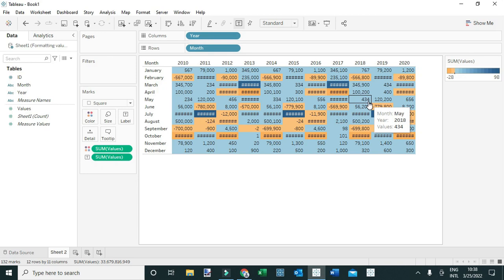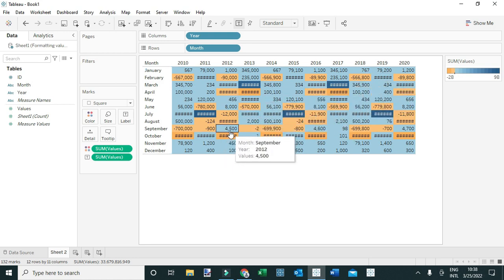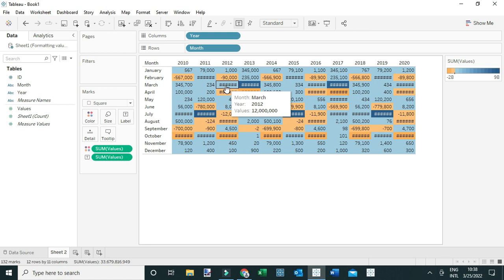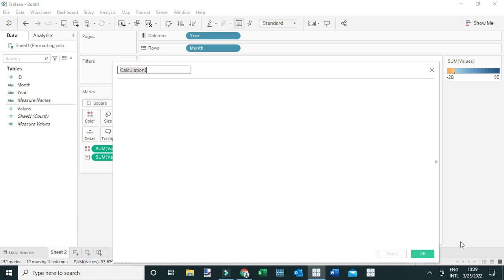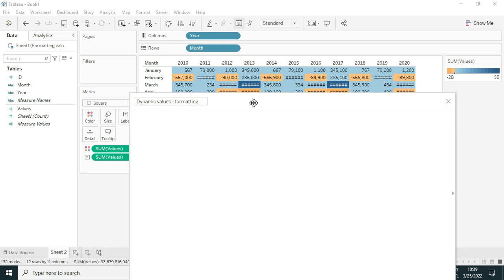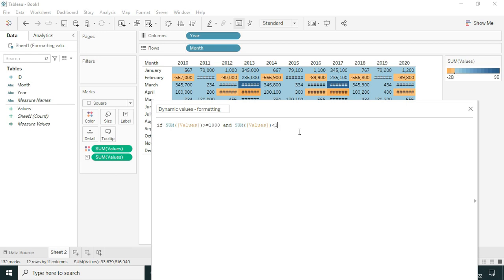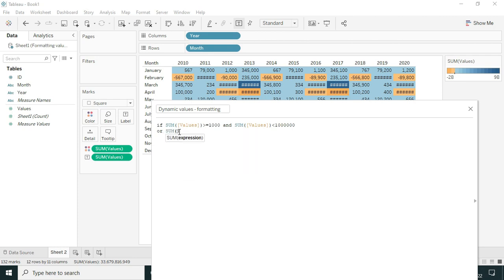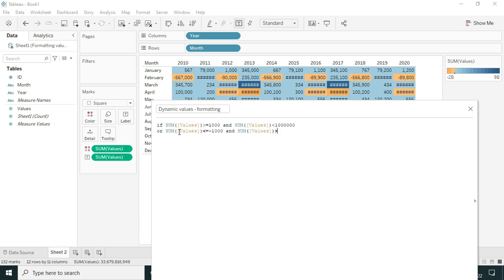How to dynamically format values in Tableau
[VIDEO] – When data updates and so your dashboards, in many cases you’ll see some of the customizations done to your dashboards (in this case number formatting) getting distorted or values getting truncated and hence becoming illegible.
To help address this, in this post am going to share ways you can future proof your dashboards by customizing your number formats to dynamically change when new data is added.